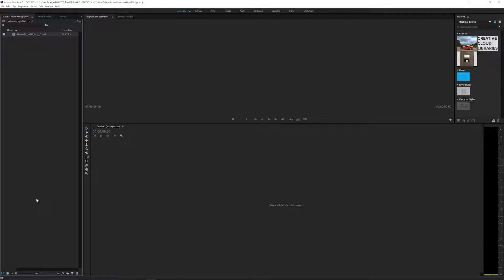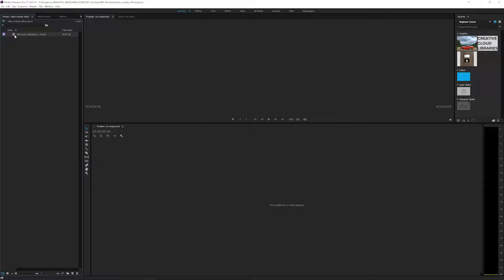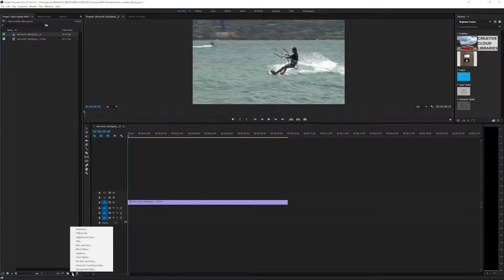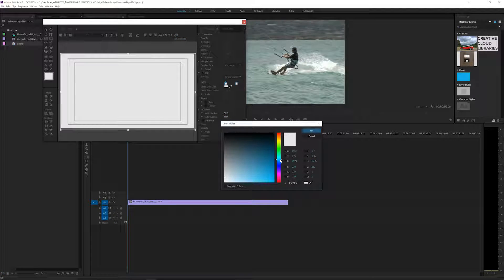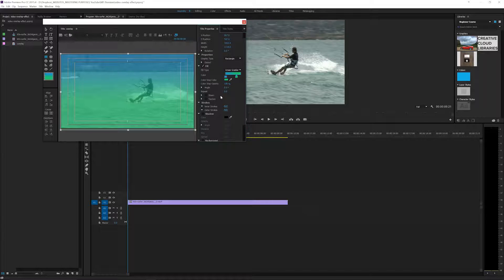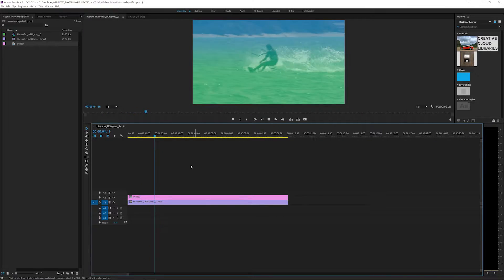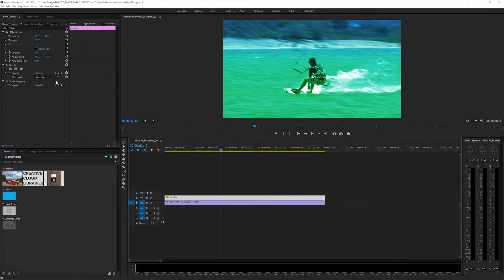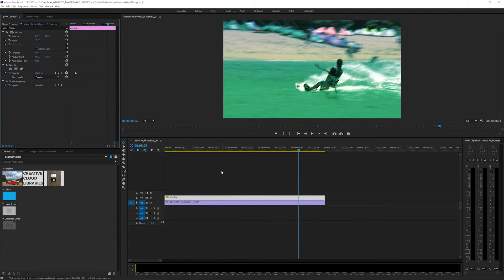Video Overlay with Title Still | Premiere Pro Tutorial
Pretty easy tutorial today, but it might be something that can get overlooked. It's in Premiere Pro and it's how to use and title still as an overlay effect. The title still is helpful because it can use a gradient which gives a cool effect on the sequence in Premiere.

Keep creating and define your purpose! Enroll in my Beginner's Photoshop course!